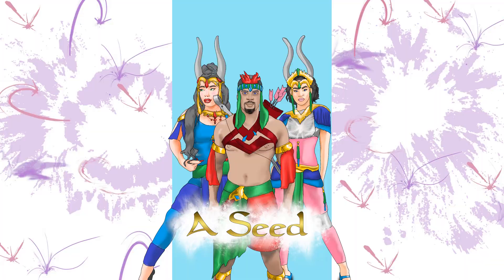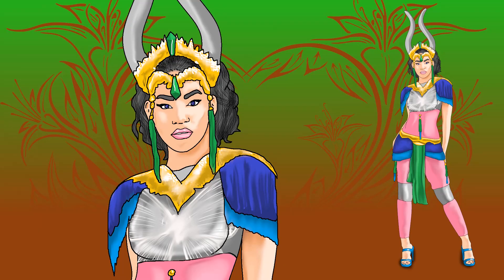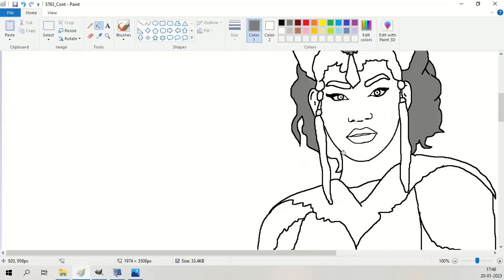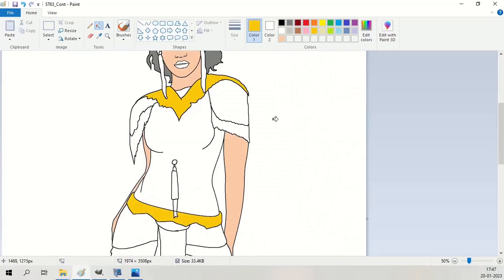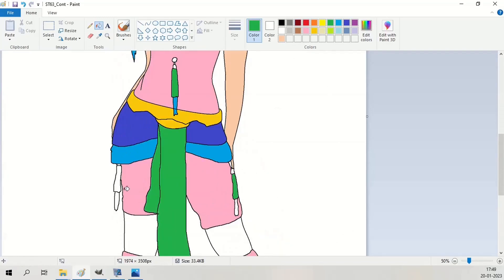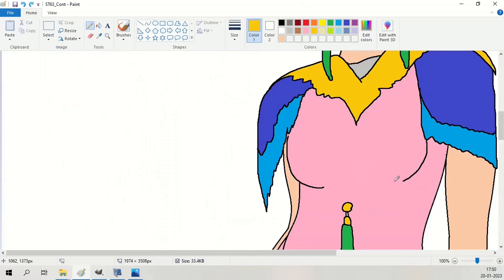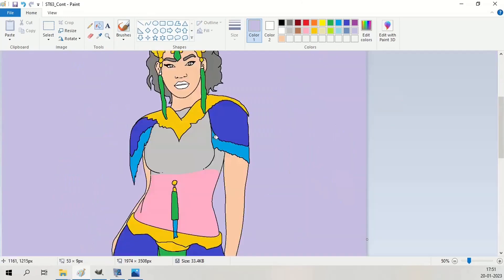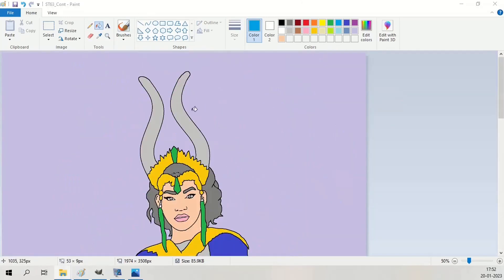A Seed (Part 3) - Amara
Get The Art

Music I Use: Mixkit